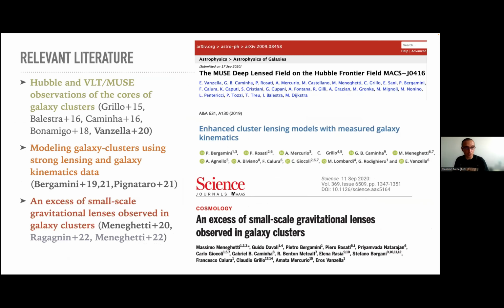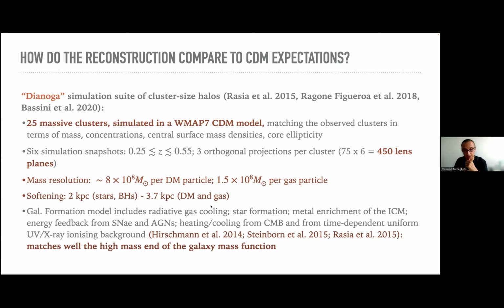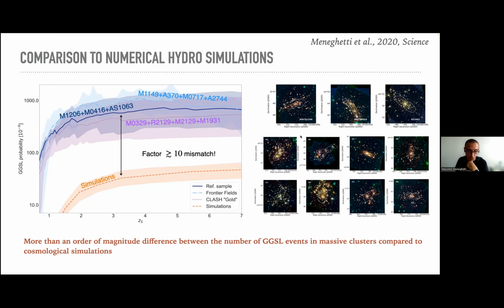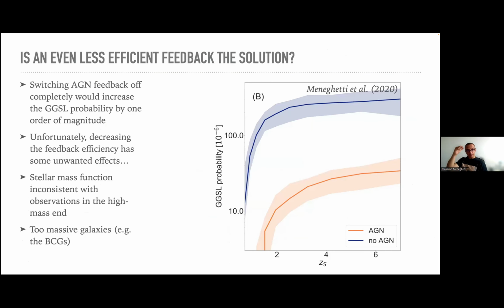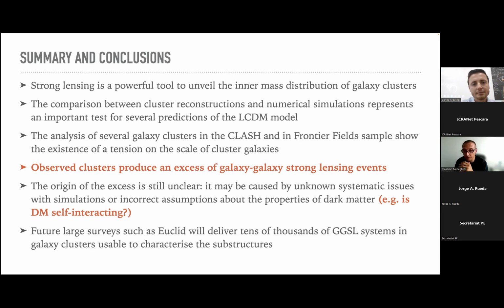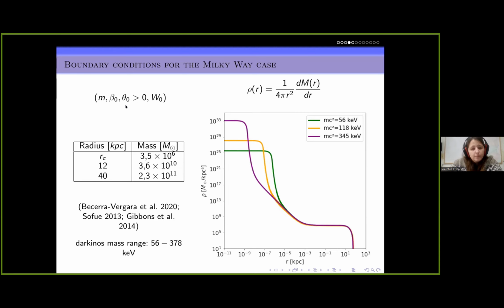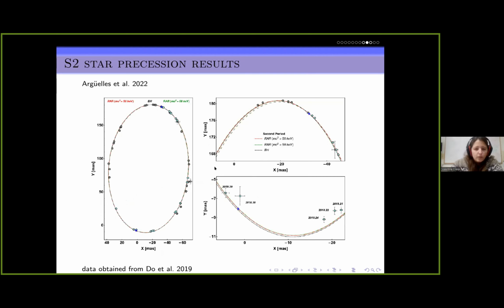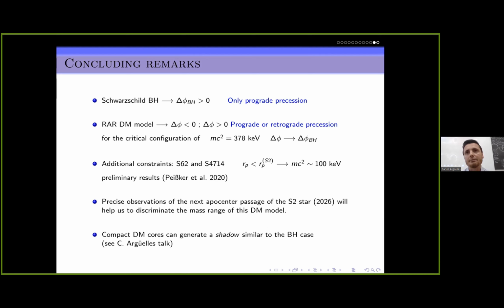Wednesday July 6 - Afternoon session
Massimo MENEGHETTI - Strong lensing constraints on the small scale structure of galaxy clusters
Valentina CRESPI - S2 star dynamics in high Dark Matter densities around SgrA*